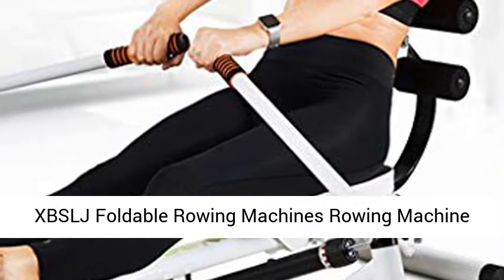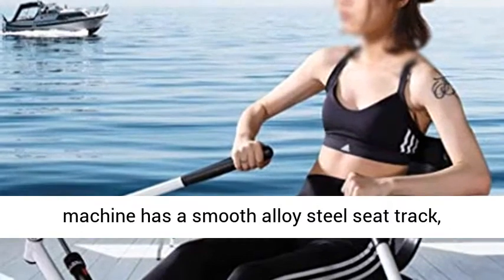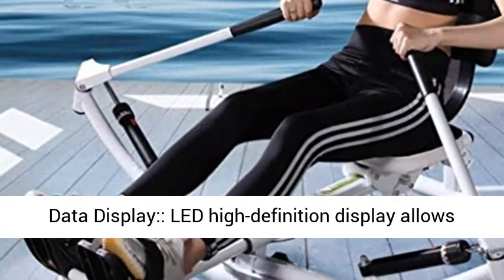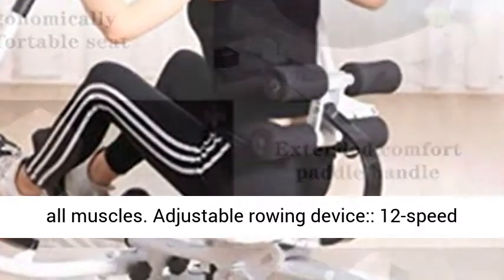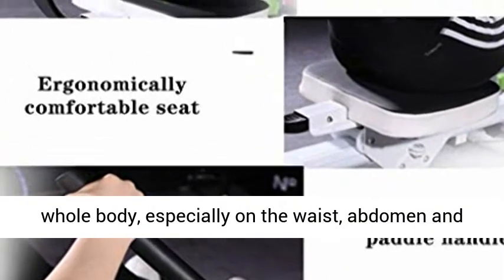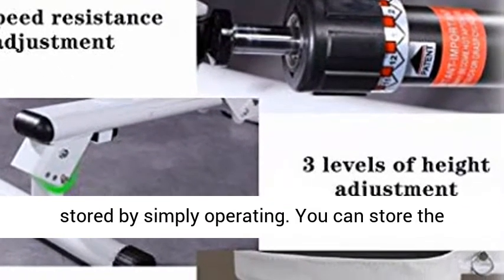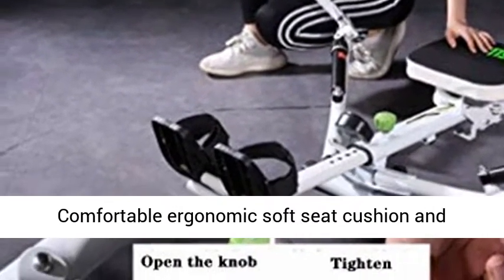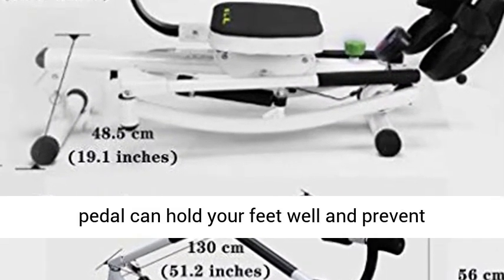XBSLJ Foldable Rowing Machines Rowing Machine Multifunctional Hydraulic Rowing Machine, Household Sc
XBSLJ Foldable Rowing Machines Rowing Machine Multifunctional Hydraulic Rowing Machine, Household Scull Folding Fitness Training Equipment,Cardio Workout Water Rowing Machine Stable rowing sports equipment:: This home rowing machine has a smooth alloy steel seat track, bearing 150kg, which makes it smoother when taxiing; suitable for users of all ages, allowing you to experience simulation at home or office The thrill of water rowing
Land Rowing Device with Data Display:: LED high-definition display allows you to track progress in real time, record the time, frequency, distance, calories of exercise; rowing exercise can not only help you improve cardiovascular health, but also help you Exercise all muscles
Adjustable rowing device:: 12-speed resistance adjustment mode, 3 levels of height adjustment, you can make appropriate adjustments according to your own situation; the rowing device has a better effect on muscle strengthening of the whole body, especially on the waist, abdomen and upper arm fat Crowd, rowing exercise brings you unexpected shaping effect
Foldable rowing machine:: This foldable indoor rowing machine does not take up too much space. After use, it can be stored by simply operating. You can store the rowing machine under the bed, in the corner or in a small space, so that Since you can use it at any time
Ergonomically designed rowing machine:: Comfortable ergonomic soft seat cushion and backrest, adapt to the human body curve, effectively protect the back and relieve fatigue; extended cotton handle, comfortable and non-slip, uniform force; non-slip with safety strap The foot pedal can hold your feet well and prevent slipping"